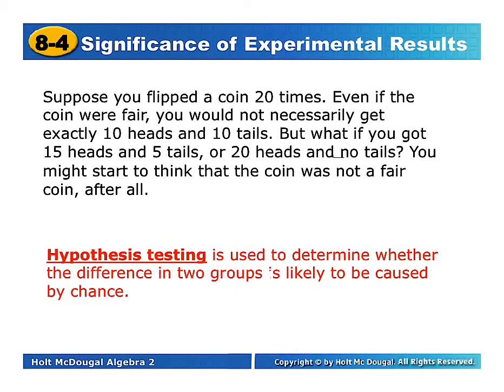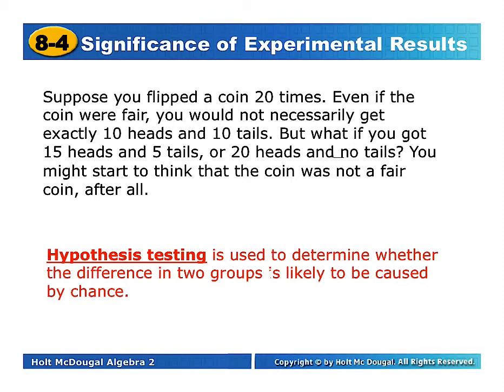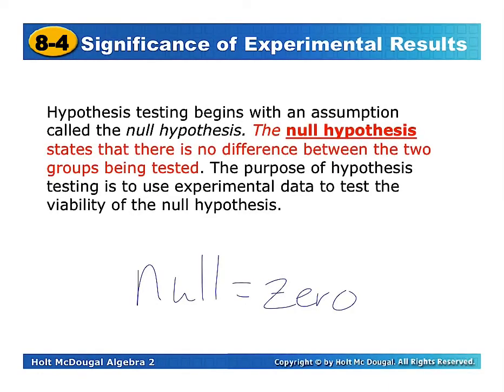8-4 Beginning Definitions